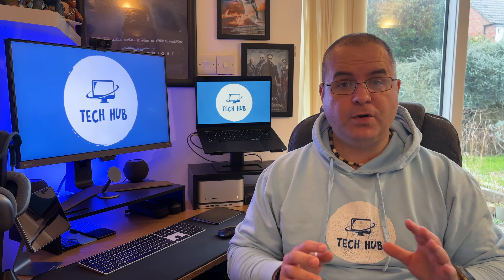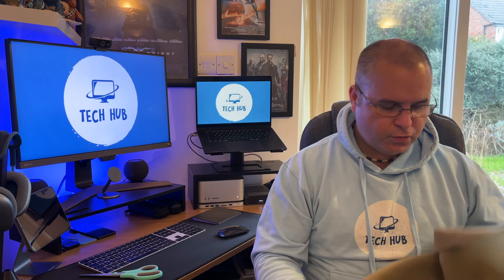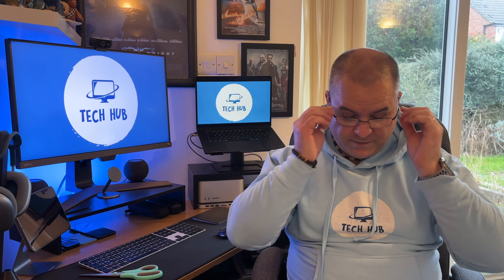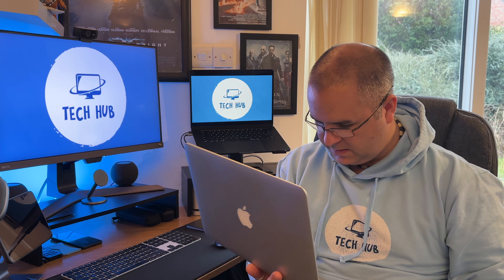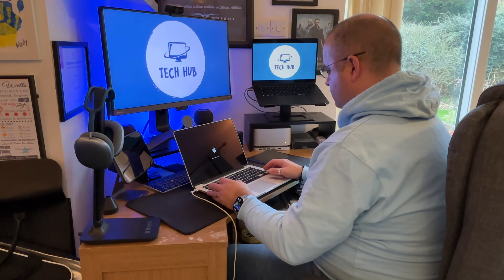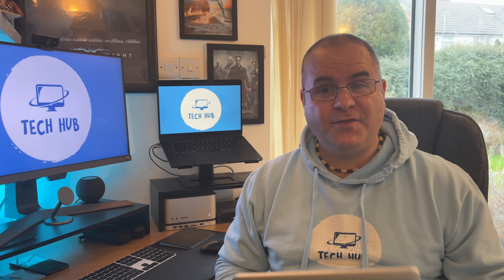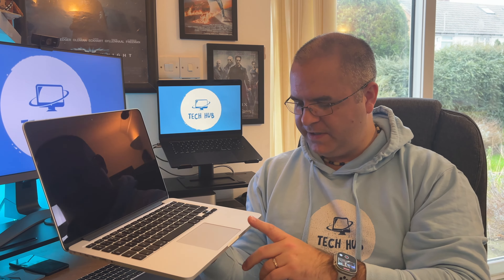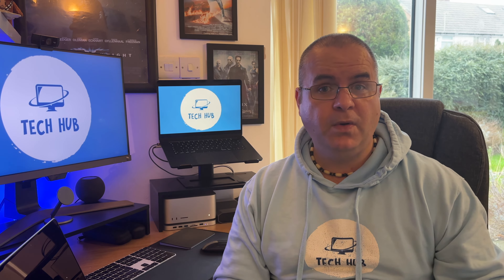Apple MacBook Pro 2015 in 2024 - Apple Budget buys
Welcome to my Apple Budget Buy Series where I review old Apple Tech which is still usable and affordable today. This episode looks at the MacBook Pro 2015 Unibody. Is this still usable in 2024? Let’s find out 💻😉

00:00 - Intro
00:32 - Unboxing
03:55 - Setup Time Lapse
04:50 - Summary
07:48 - Outro

About me

Welcome to Tech Hub, I’m Ash and I am all about buying and selling preloved Apple products, Apple News and reviews! 💻😉

Checkout out my eBay UK Store….